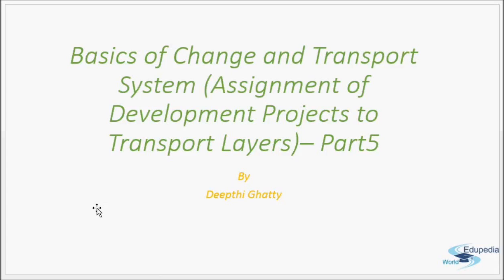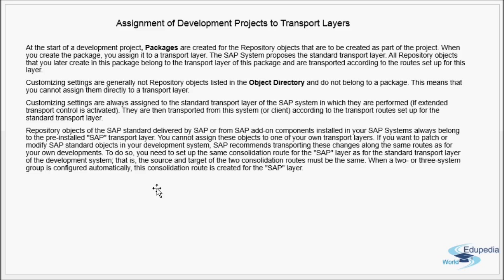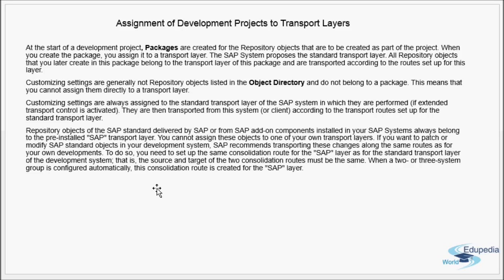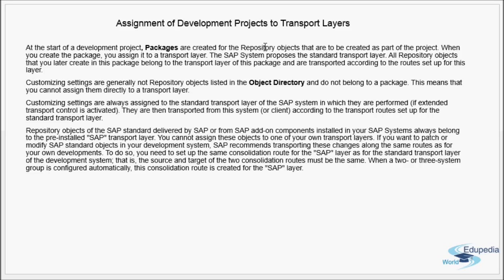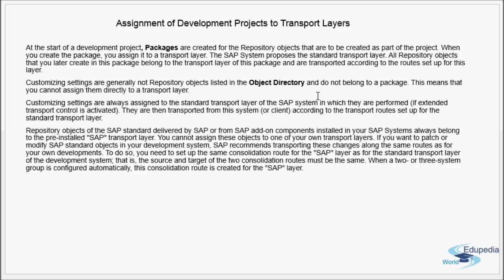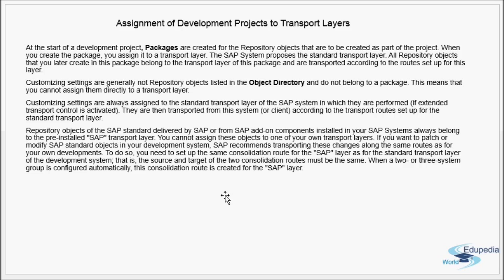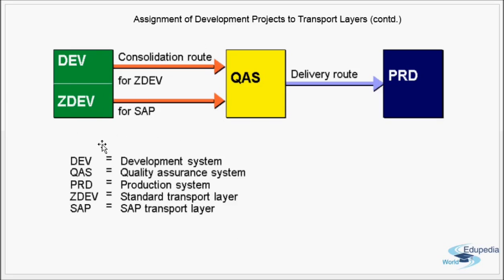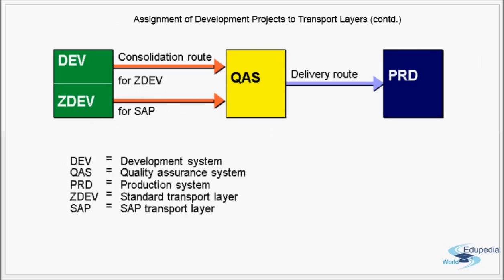Basics of Change and Transport System | Assignment of Development Projects to Transport Layers | P5